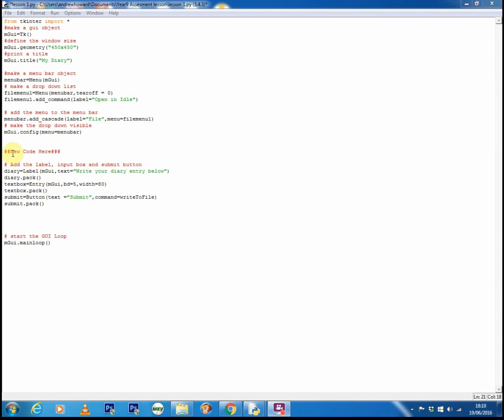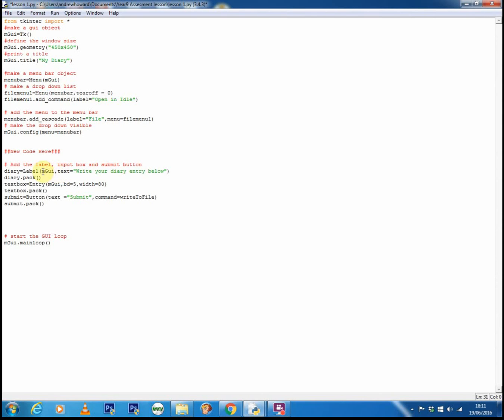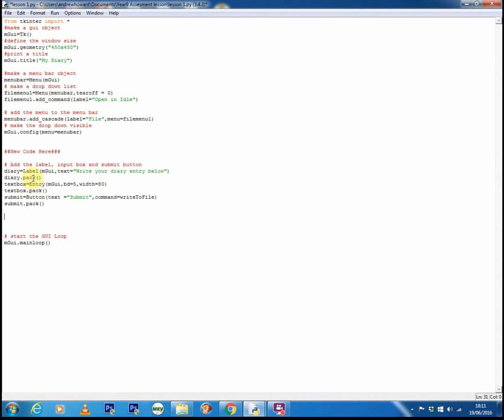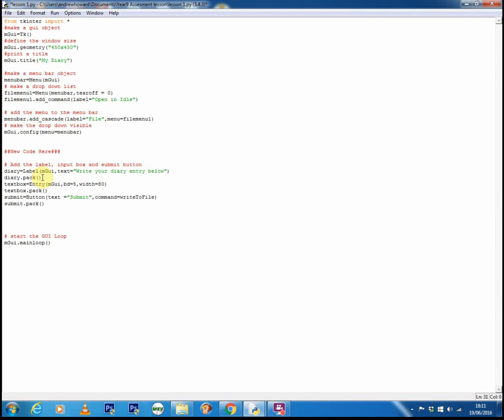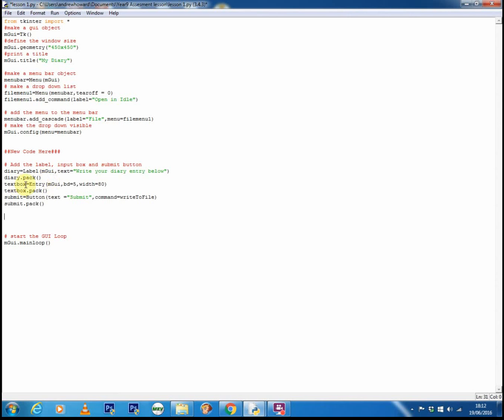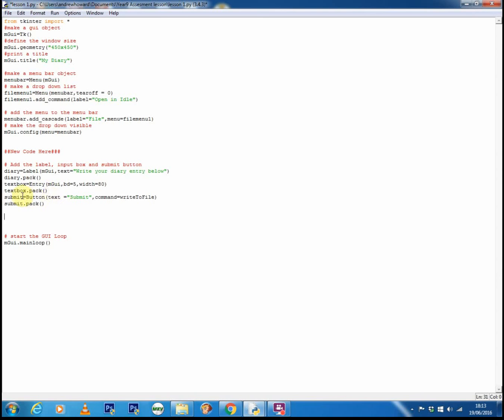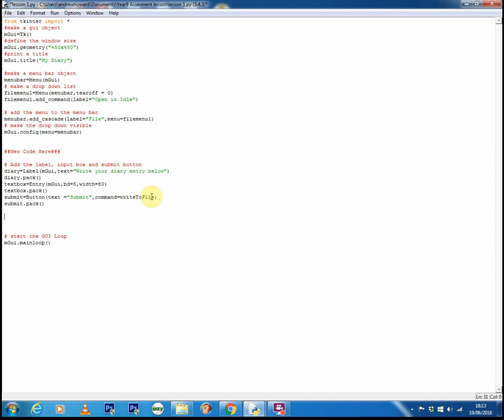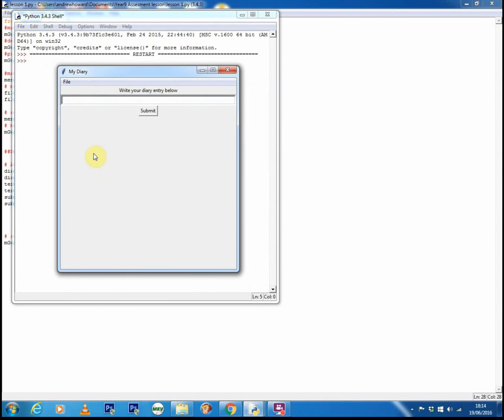Python tutorial 14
Diary GUI 2